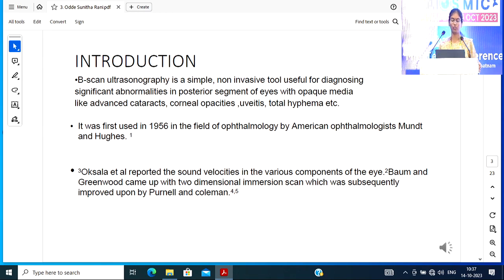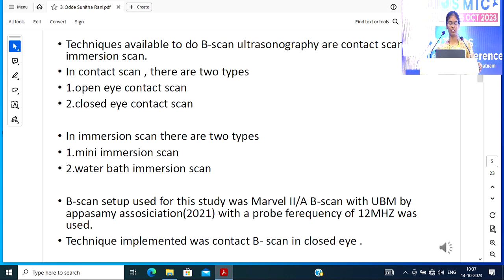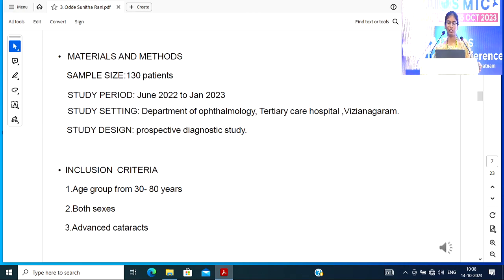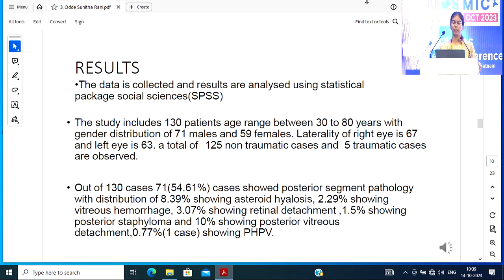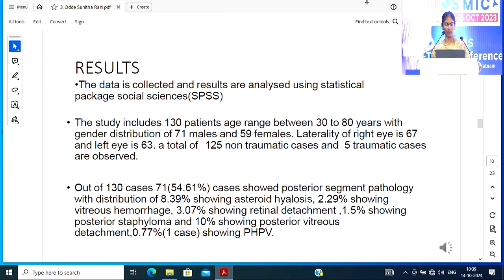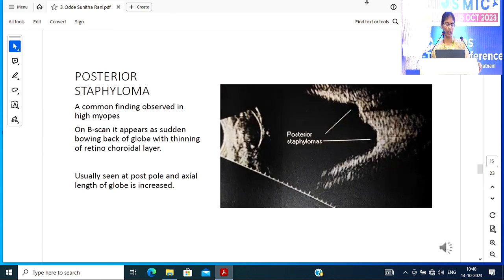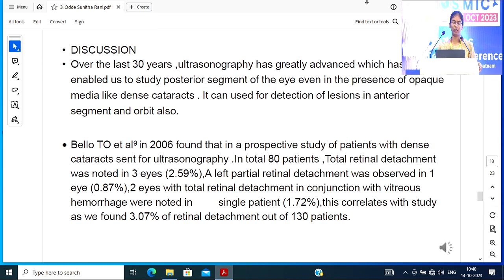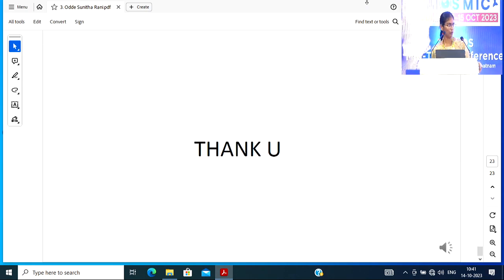AIOCMTC2 2023 APOS Cataract PG Paper Session FP706 Dr DR Odde Sunitha Rani ROLE OF B SCAN ULTRASON